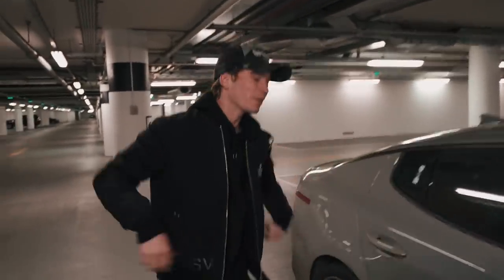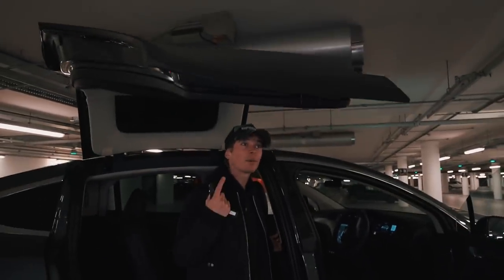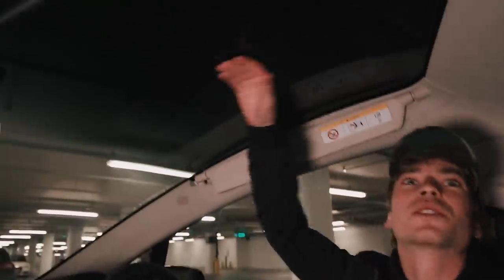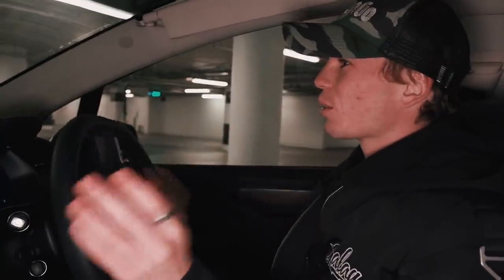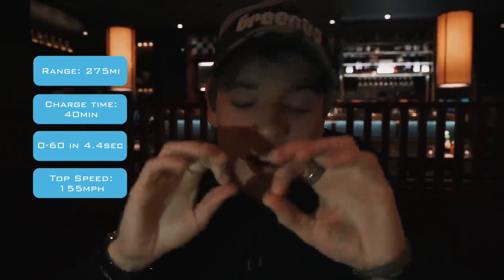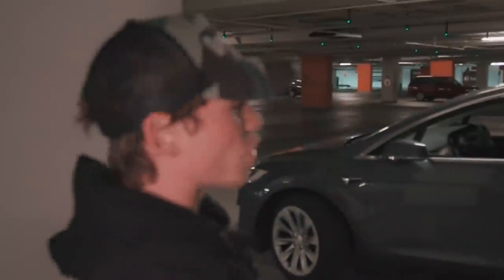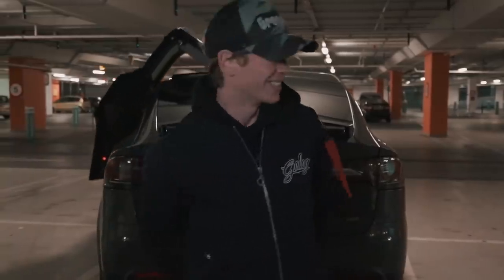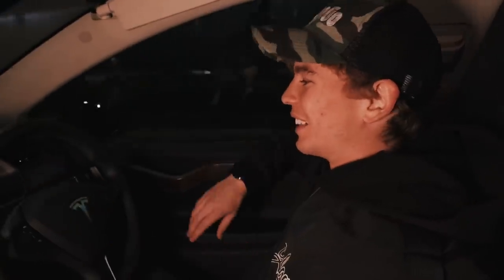TESLA MODEL X All The Features | Vlog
Kol's Instagram: @DRIVEWITHKOL